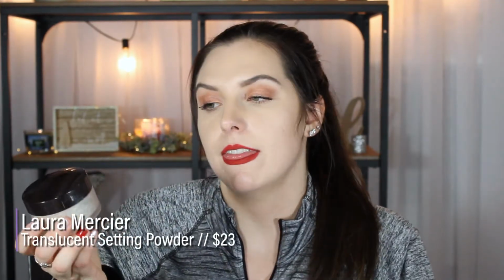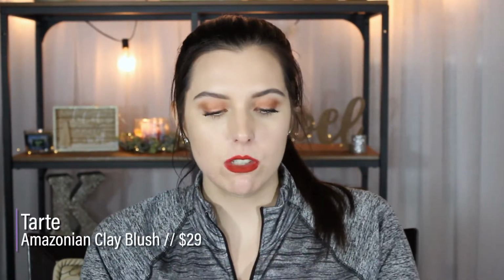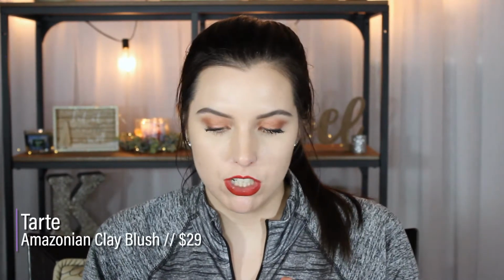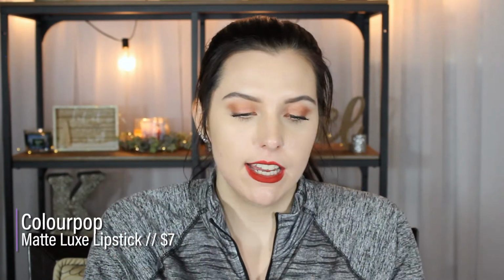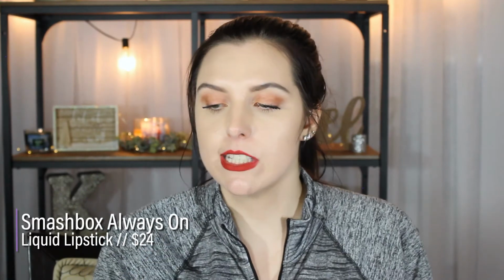BEST PRODUCTS OF 2018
↦ PRODUCTS MENTIONED ↤
❅ Bare Minerals Bare PRO Foundation
❅ Physicians Formula The Healthy Foundation
❅ L'Oreal Infallible Fresh Wear Foundation
❅ CYO LifeProof Long Lasting Foundation
❅ Jouer Essential High Coverage Liquid Concealer
❅ ABH Brow wiz & Clear Brow Gel
❅ Smashbox Spotlight Palette // Pearl
❅ ColourPop In-Nude-Endo Highlighter Palette
❅ ABH x Amrezy Highlighter
❅ CoverGirl LashBlast Fusion Mascara
❅ Physicians Formula Eye Booster // Ultra Black
❅ Maybelline Lasting Drama Waterproof Gel Pencil // Sleek Onyx
❅ Tarte x Aspyn Ovard Eye & Cheek Palette
❅ Sephora Cream Lip Stain // 13, 71, & 72
❅ Wet n Wild Megalast Catsuit Liquid Lipstick // Rebel Rose
❅ ColourPop Lippie Stix // Brink & Bossy
❅ ColourPop Matte Luxe Lipstick // Layover & LA Lady
❅ Smashbox Always On Liquid Lipstick // Bawse